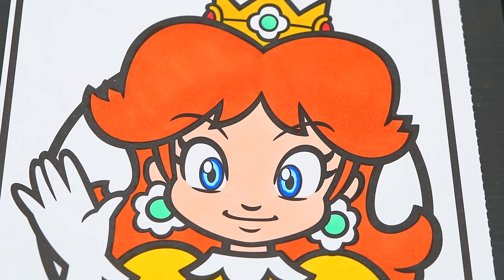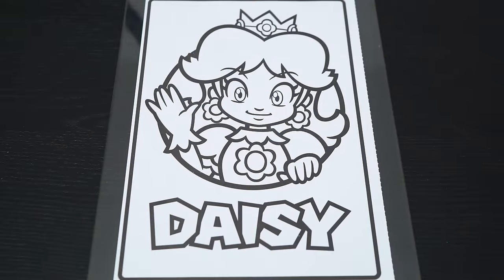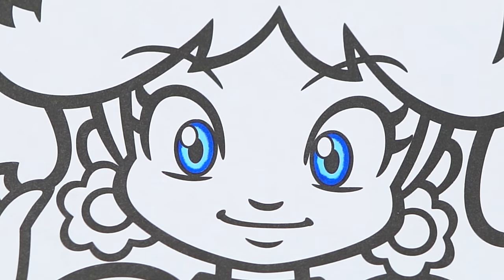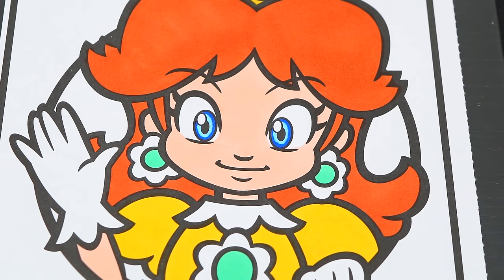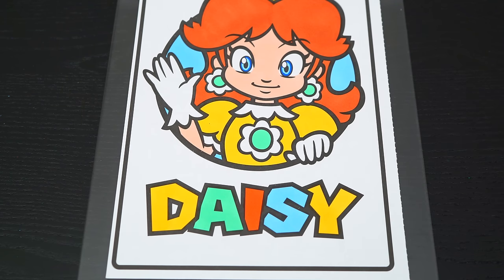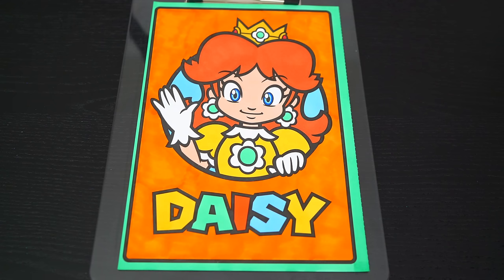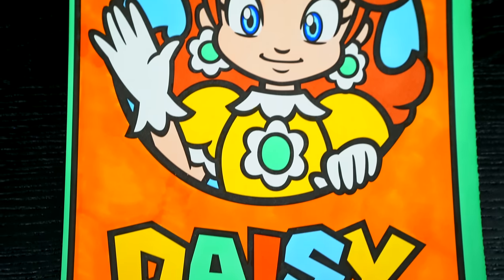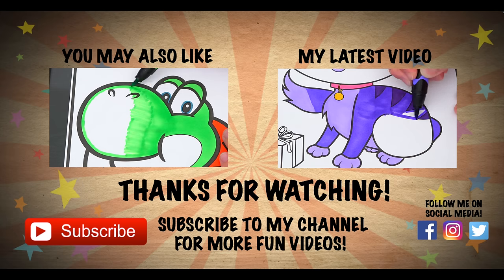Coloring Princess Daisy Super Mario Nintendo Coloring Page Prismacolor Markers | KiMMi THE CLOWN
Join in on the fun as I, Kimmi The Clown, color in my Super Mario Coloring & Activity Book!  This awesome book comes with so many different pages to color!  Watch me color a picture of Princess Daisy using Prismacolor colored paint markers!  I had so much fun coloring in this Nintendo coloring book and watching my pictures come to life!  Join me tomorrow for more fun videos! HAVE A FUN DAY!!! ☺️

Princess Daisy (Japanese: デイジー姫 Hepburn: Deijī-hime) is a fictional character in the Mario series of video games, in which she is the monarch or princess of the fictional kingdom of Sarasaland. Since her appearance in Mario Tennis, she has become a staple playable character in the Mario spin-off games, in which she is often paired up with Peach. It is often speculated that she is Luigi's love interest.